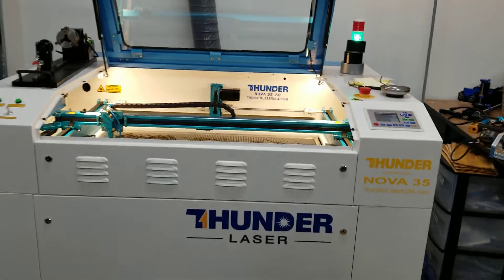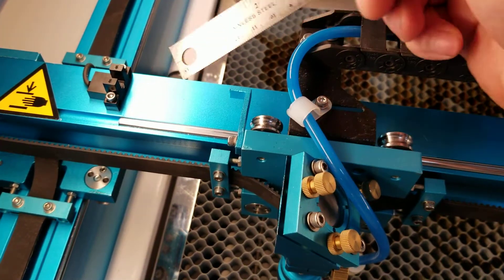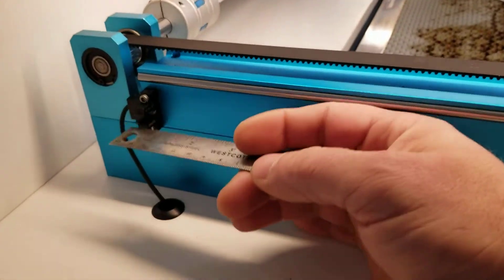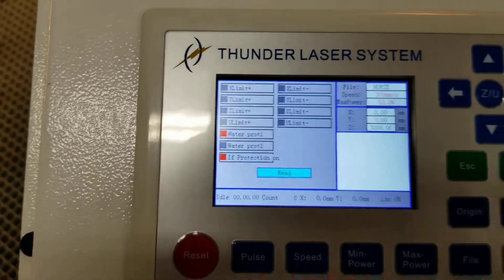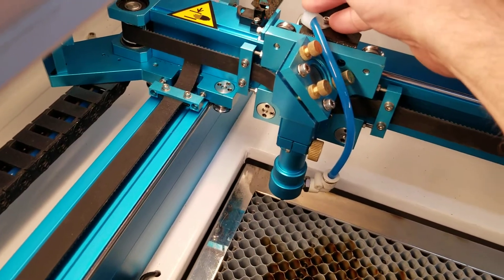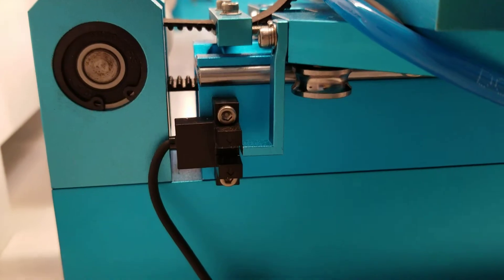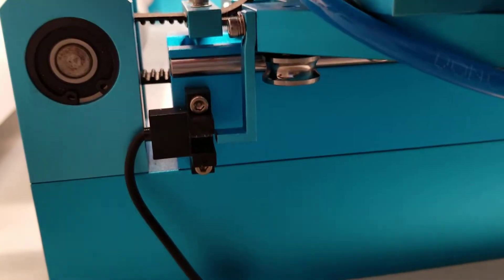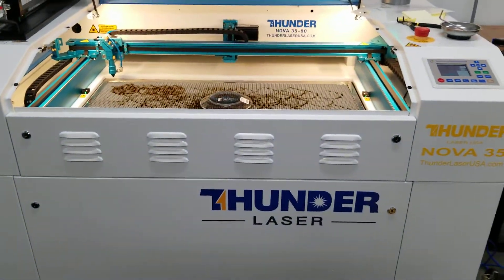X and Y Sensor Flag Deformation Can Cause Erratic Motion Control & Crashes